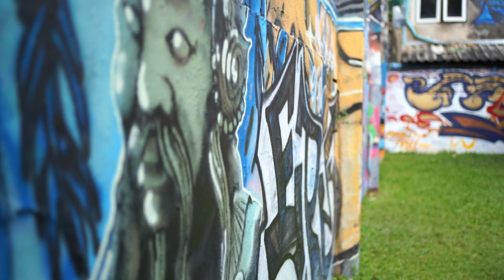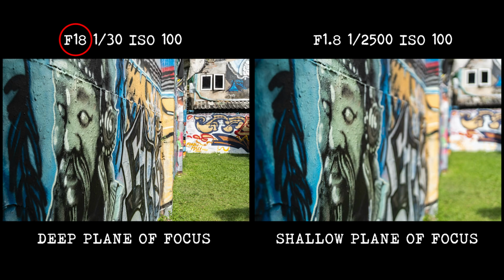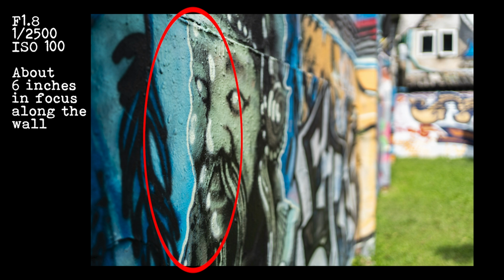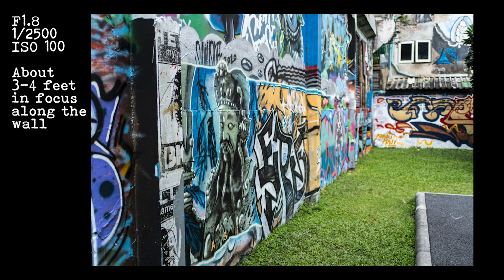What is focus in photography in 2 minutes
Today I go back to basics and show you what is focus in photography in 2 minutes!
Most of the time, we're looking for Sharp and "in focus" photos in photography and today I show you a few quick ways to manipulate that focus plane.

Thanks

Mike